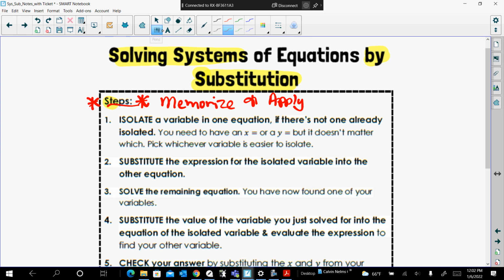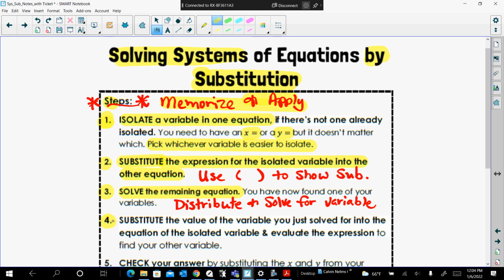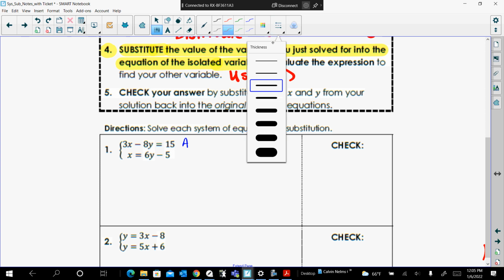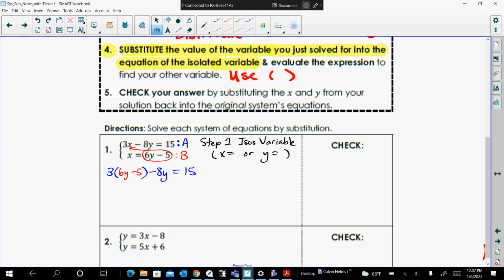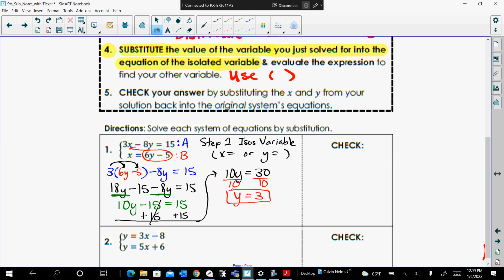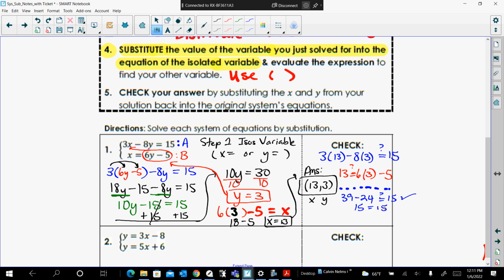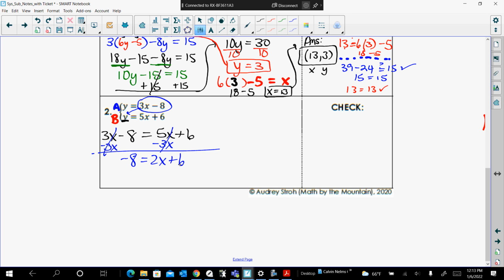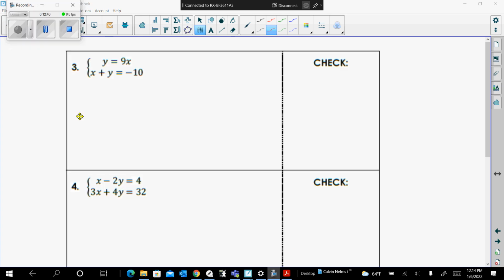Notes-Solving Systems of Equations by Substitution